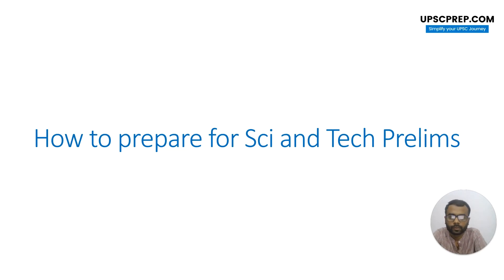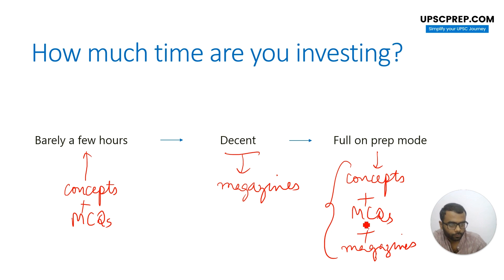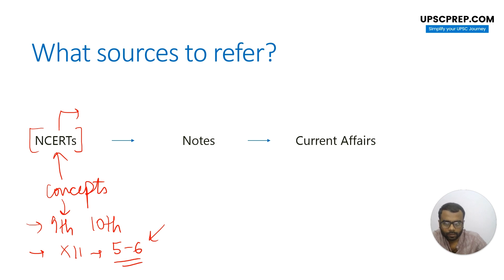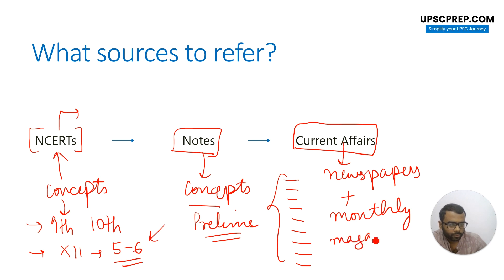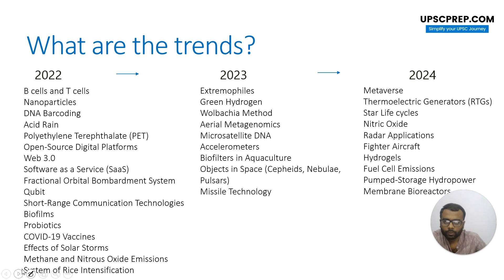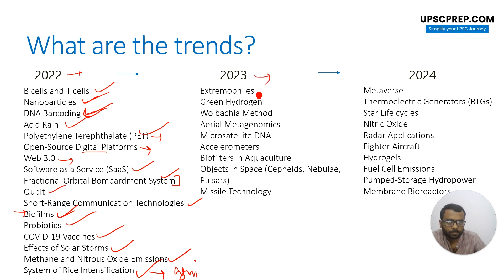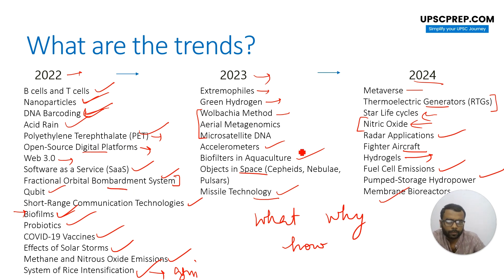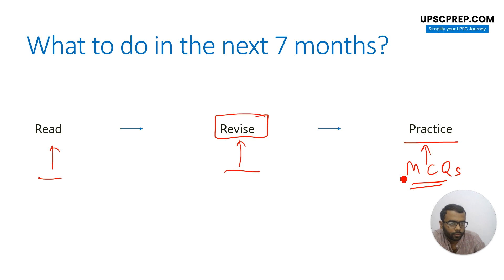Science & Tech strategy for UPSC Prelims 2025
In this video, Ishan Sir will walk you through the strategy essential for Science and tehc for UPSC CSE 2025/26. We will try to understand the weightage of this subject, past trends, sources for this subject including the strategy on how to prepare current affairs

Prepare comprehensively for UPSC CSE 2025/26 with our courses

00:00 Intro
02:12 Sources
06:28 Types of questions asked in Prelims
07:53 Trends based on previous year questions
13:14 7 months strategy for science and tech

UPSC Civil Services Exam is one of the most prestigious exams in the country. It has three parts, the Prelims exam, the Main exam and the Personality test, which you need to clear in order to become an IAS or IPS officer. All other Group A services of the Government of India recruit people through the UPSC Civil services exam itself and because of this, there is a lot of competition in this exam. Hence, your UPSC preparation should be strategic, informed and well planned.

Your UPSC preparation should not be based on blind adherence to any program. Rather you should give a thought about how your are preparing. The best way to go forward is to study the blogs and tips given by previous year toppers about how to go about UPSC CSE for all three stages of UPSC Prelims, UPSC Mains and the Personality test also known as the UPSC Interview, and then make your UPSC preparation strategy accordingly.

Doing static subjects like polity, economy, environment, geography and history for your UPSC preparation is a solid bet to increase your chances of clearing this exam. But this must all be supplemented by current affairs for best effect.

There's no shortcut to success.

Team UPSCPrep.com